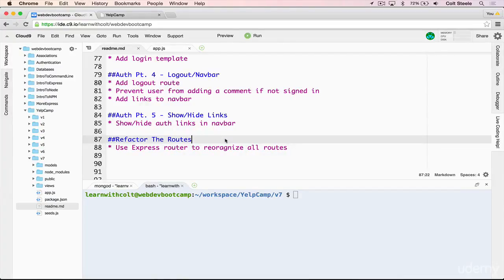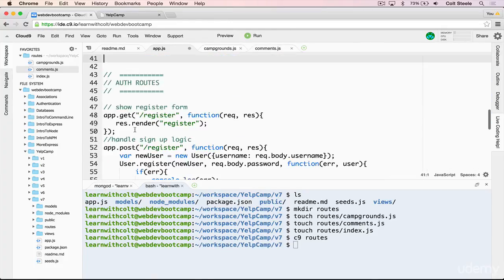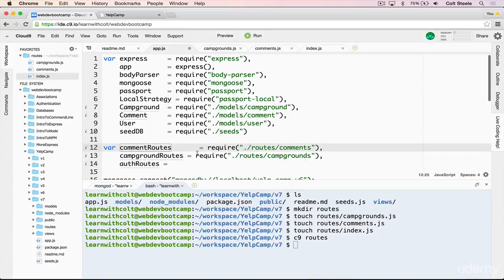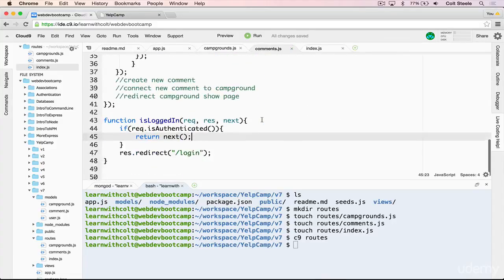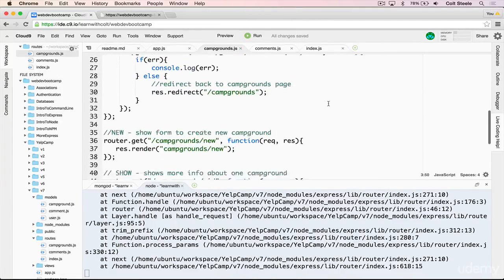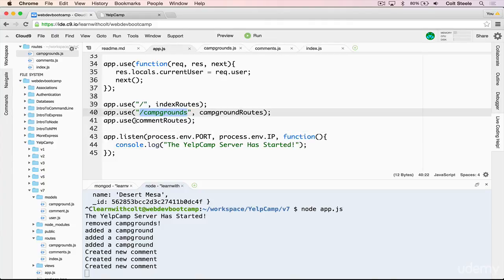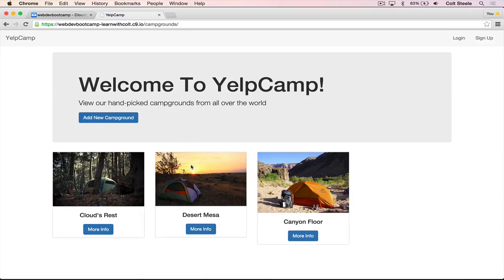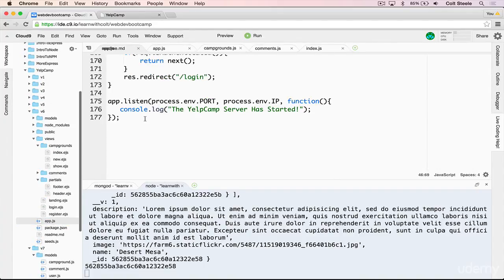244 YelpCamp Refactoring Routes